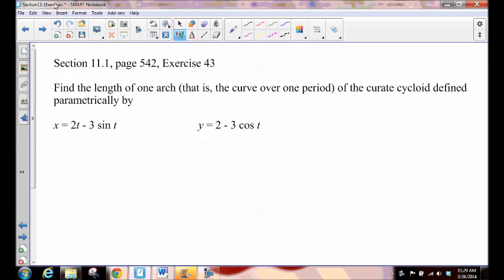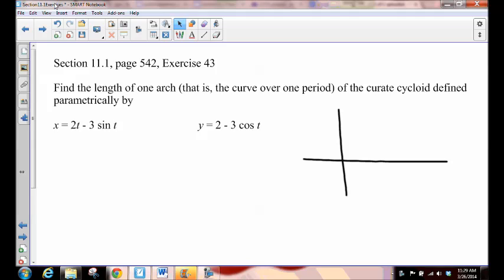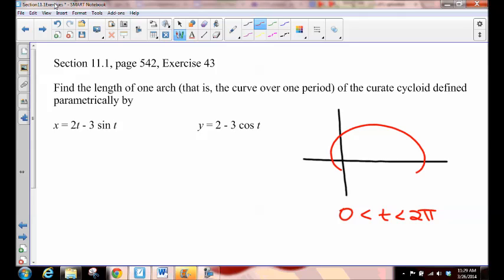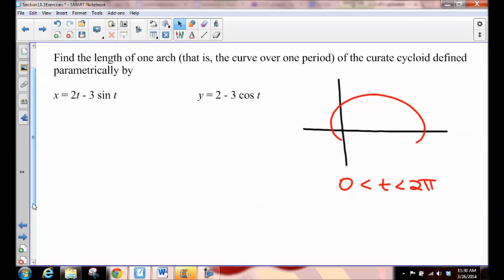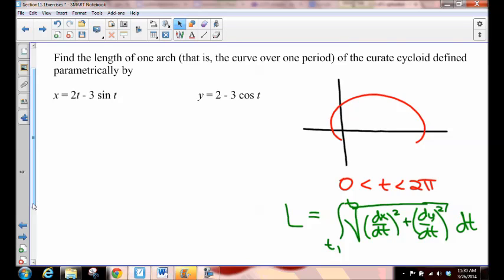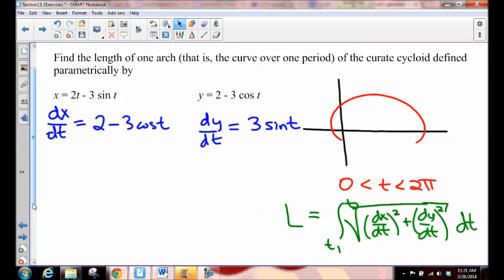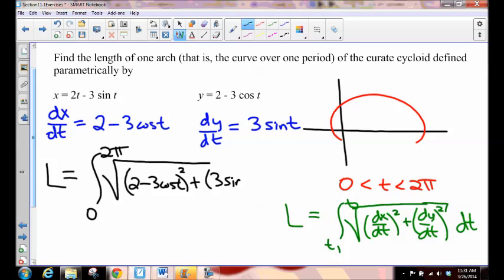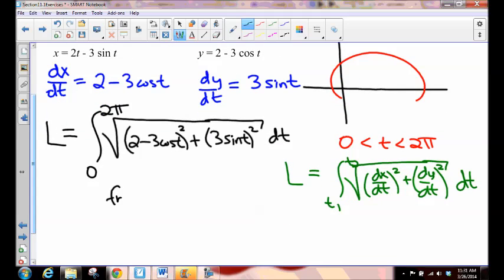Chapter 11, Section 1, Exercise 43